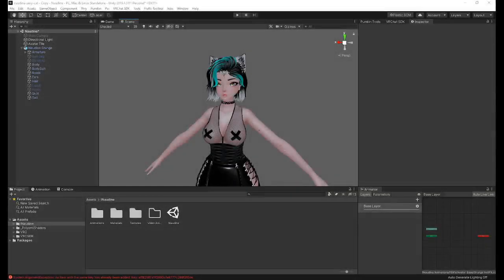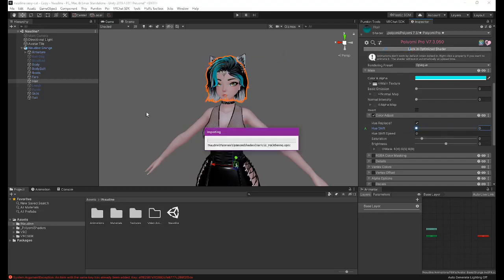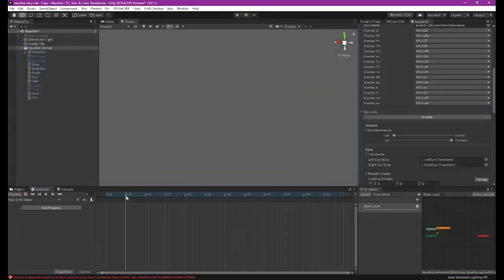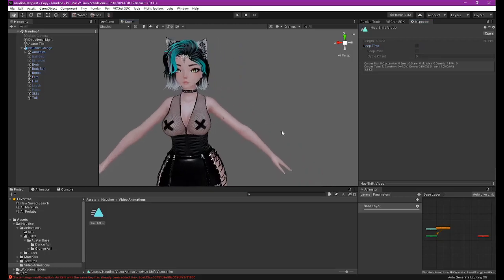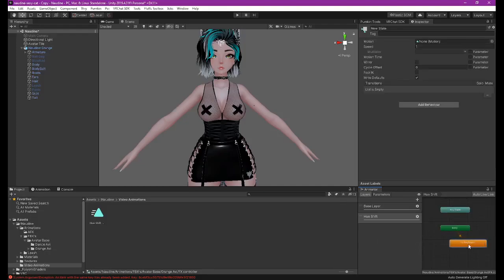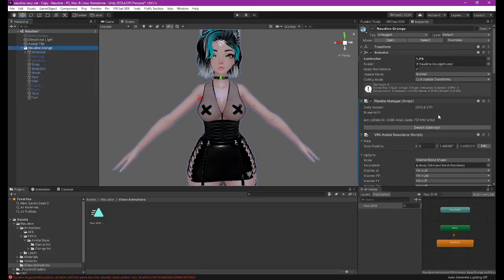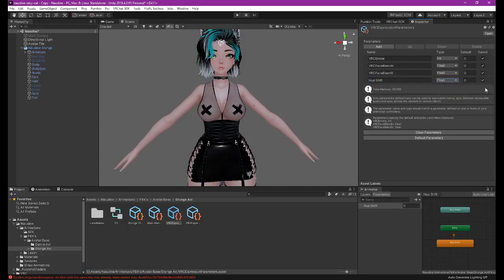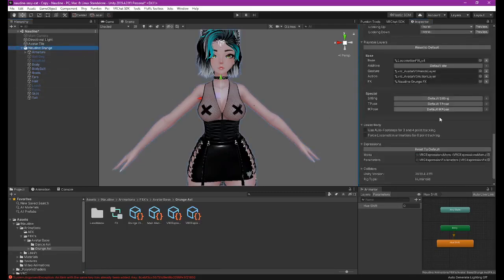How to Hue Shift in Unity using Poiyomi (2019.4.31) VRChat Avatars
How to hue shift using Poiyomi in Unity for VRChat avatars.